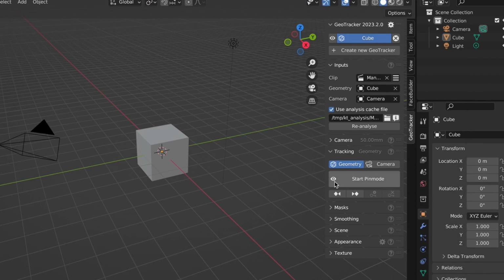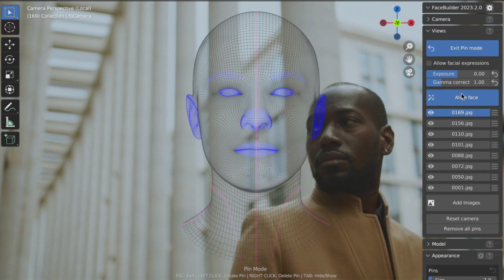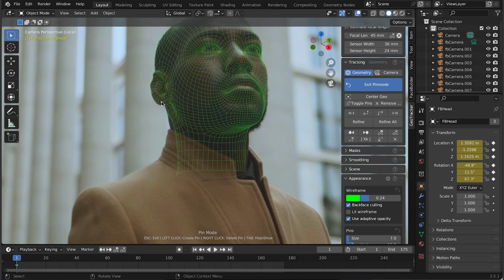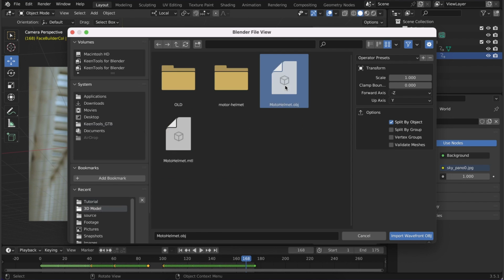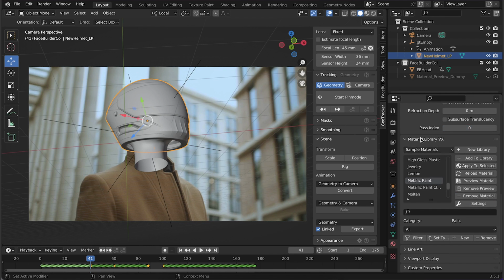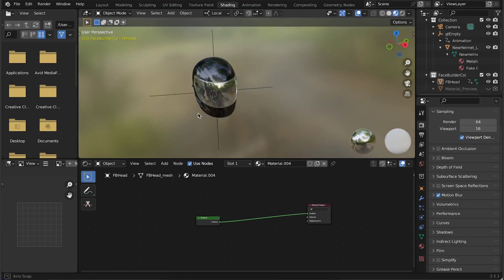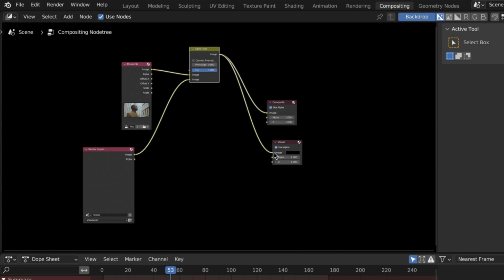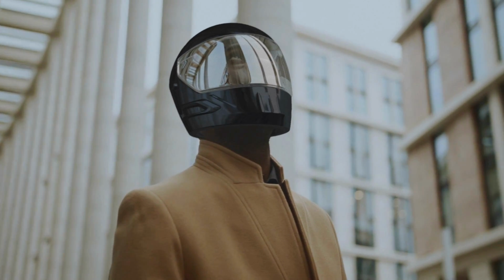Tracking Heads with GeoTracker for Blender Tutorial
In this tutorial, we will show you how to quickly and easily make someone wear a CG motorcycle helmet in a live-action video using the combination of GeoTracker and FaceBuilder for Blender. You will see the whole pipeline from building a custom head model based on the snapshots taken right in GeoTracker, to using head tracking results for animating an imported 3D model, applying materials and compositing it into the shot. Follow this step-by-step video guide to create cool dynamic visual effects on a video all inside blender!

Timecodes:
0:00 – Intro & Highlights
0:11 – Building a head model
2:14 – Tracking the head
3:13 – Use tracking results for animation and visual effects
4:03 – Add Materials
6:22 – Compositing